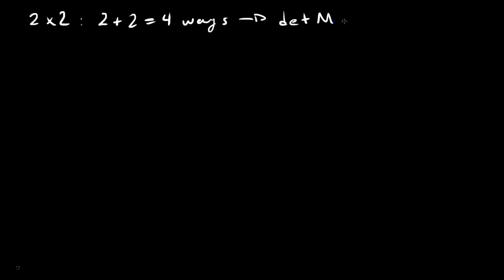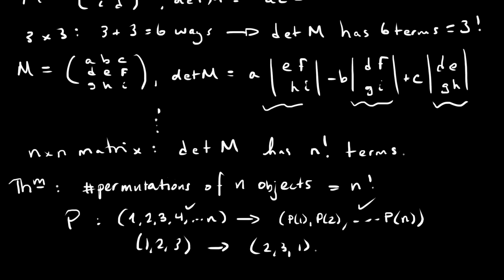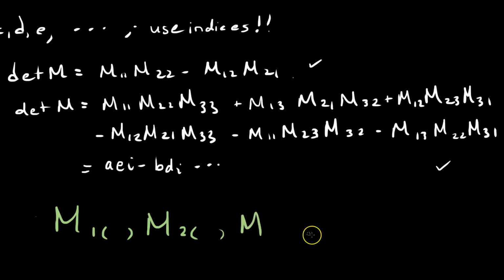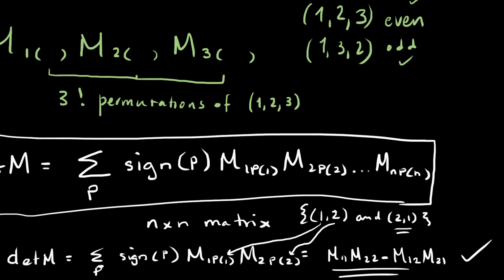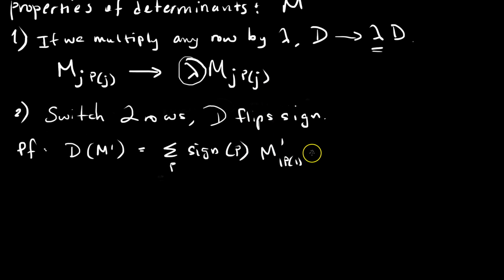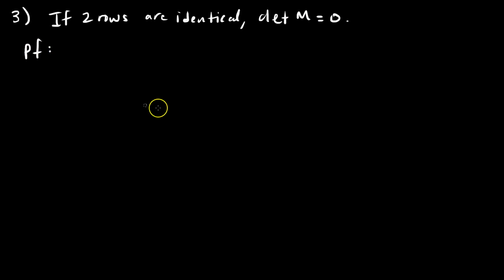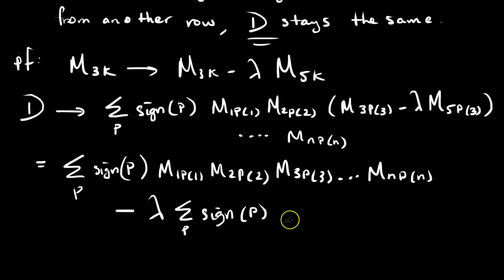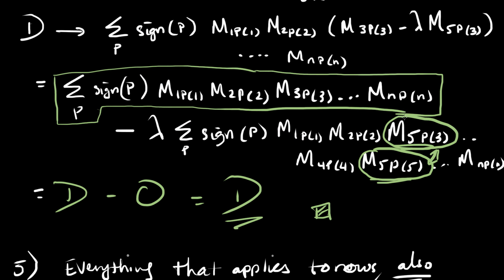Deep Dive 3: Road to inverse (Part 2)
generalization of determinants in n dimensions, Laplace expansion, determinants of nxn matrices, permutations, properties of determinants